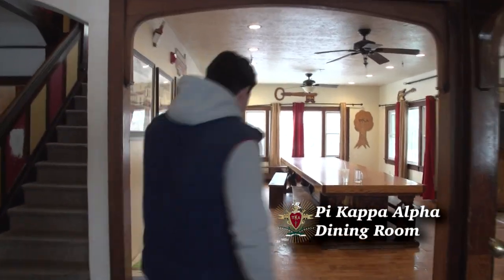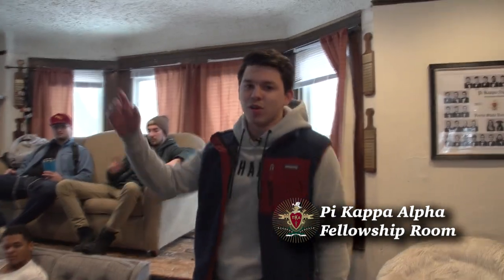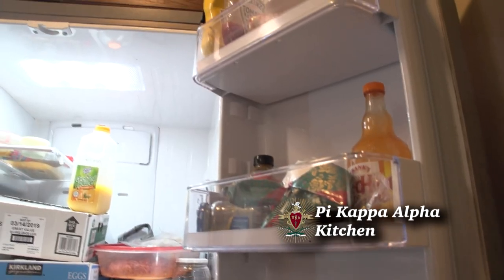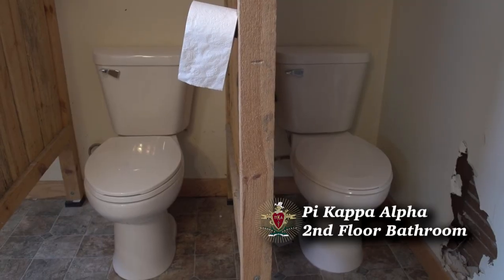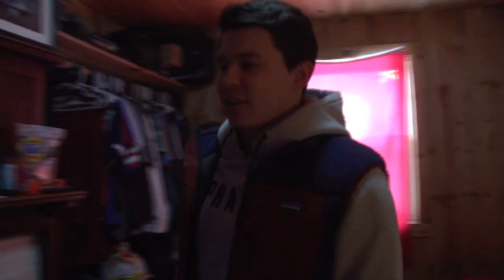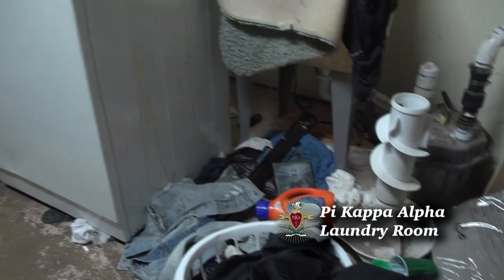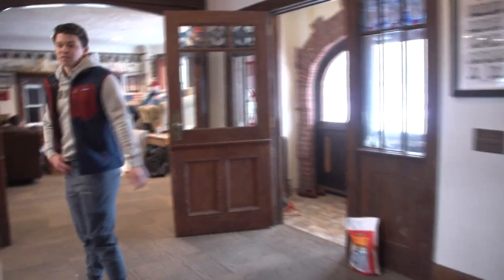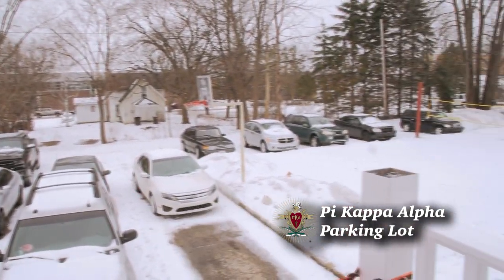College Kids Cribs: Pi Kappa Alpha Fraternity House